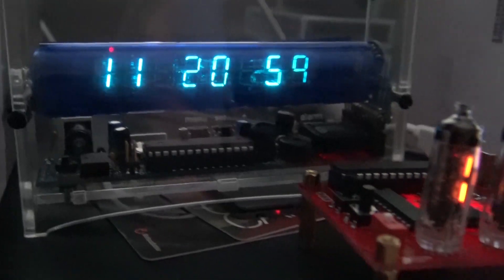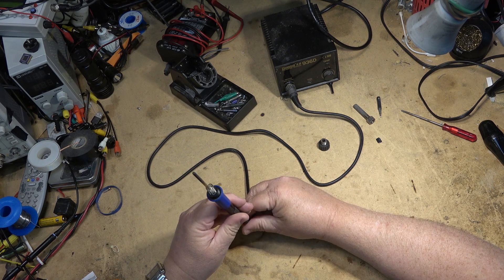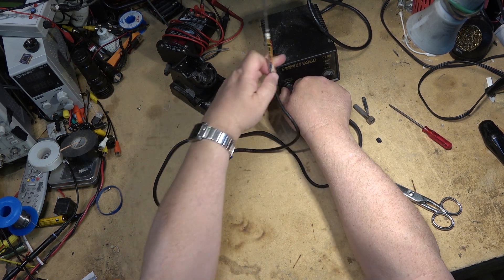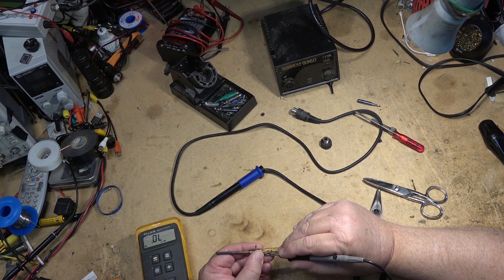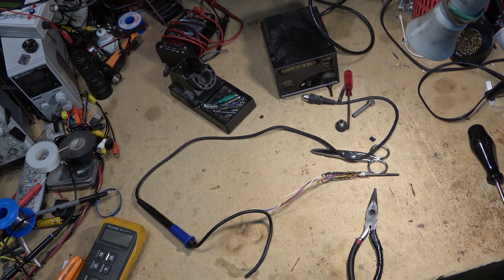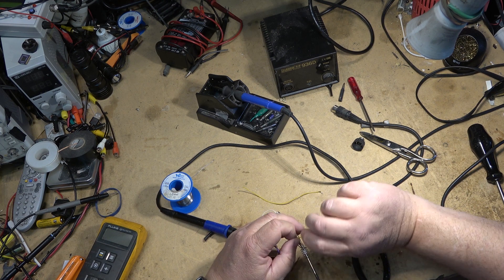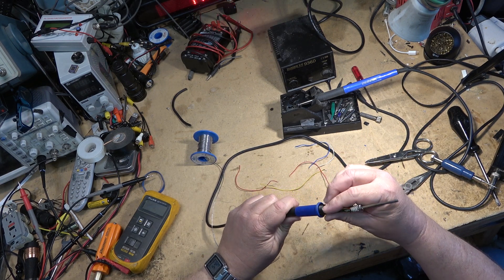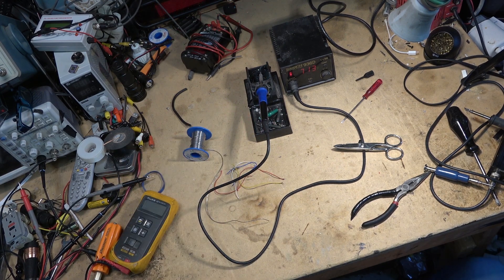Zhaqxin 936D soldering iron repair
My cheap Chinese knock off soldering broke. Lets fix it.